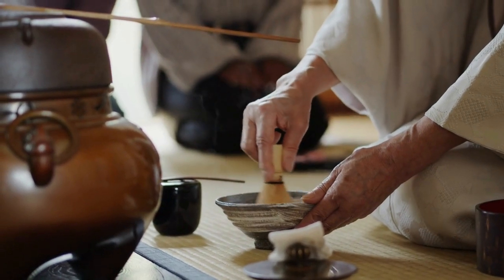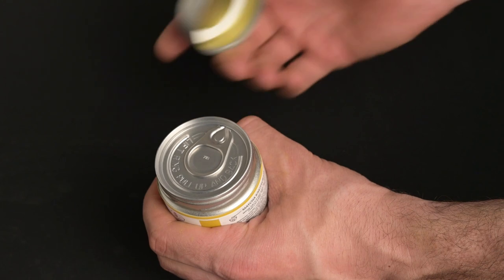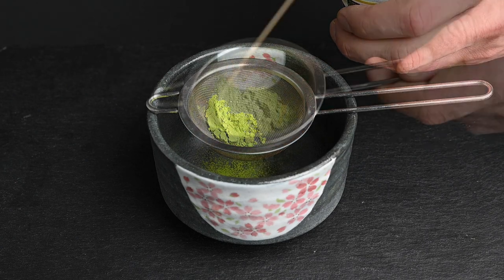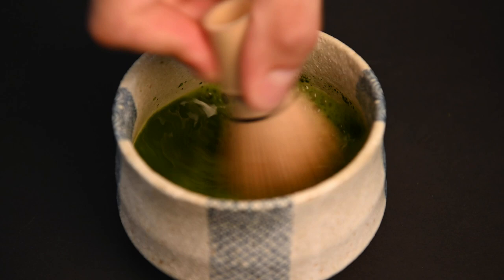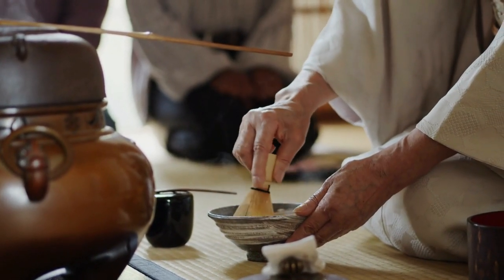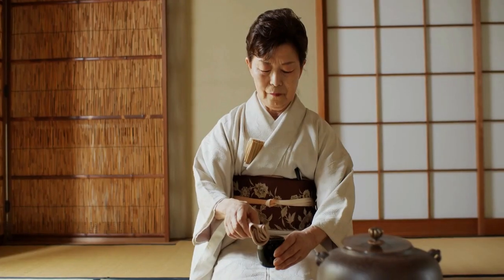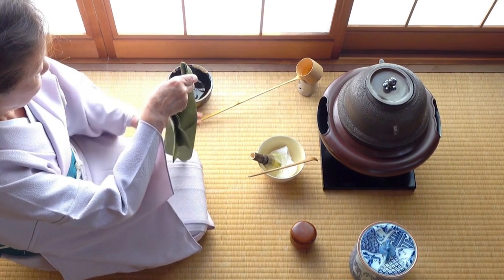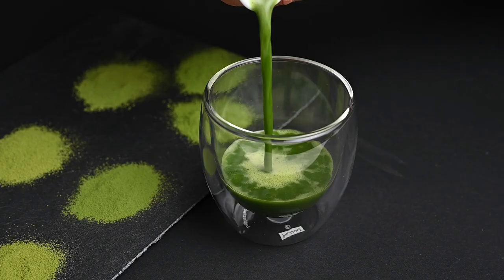5 Matcha Tools You Need to Have!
🍵 Save Big on Premium, Pesticide Free Japanese Green Tea! 🍵
🗞️ Read Our Article All you need to know about the Tea Ceremony Set 🗞️
There are so many different matcha tools used in the Japanese tea ceremony, but only a few that you really need for home use. In this video, we're going through a list of the 5 most important matcha tools and a few matcha accessories you can live without. We'll also show you how to build your own custom matcha tool set at home!
🎥 Content of this video 🎥
0:00 Introduction
00:14 5 Matcha Tools
00:20 Matcha Tools for Storing
01:02 Sifting Matcha
01:18 Matcha Sifter
01:40 Matcha Spoon
02:07 Matcha Tools for Whisking
02:16 Matcha Bowl
02:40 Chasen Matcha Whisk
03:07 Other Matcha Accessories
03:16 Heating Water Up
03:43 Matcha Towels
04:06 Matcha Tools You Don't Need
04:30 Perfect Matcha Tool Set
05:21 Conclusion

🗞️ Read Our Articles About Matcha 🗞️